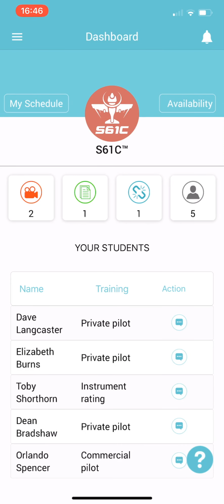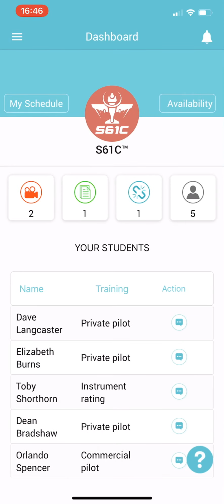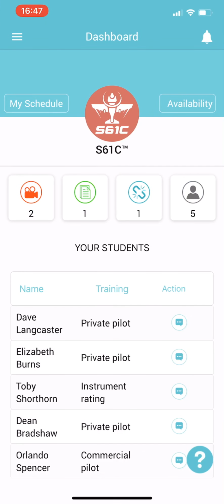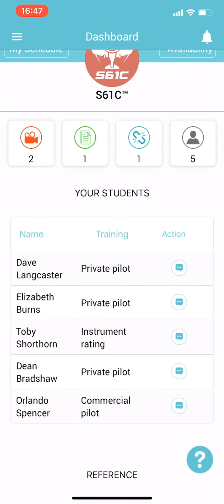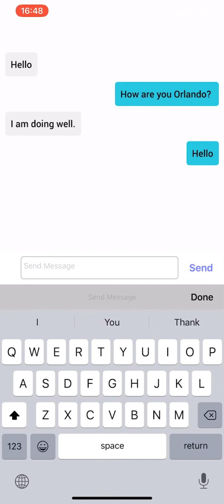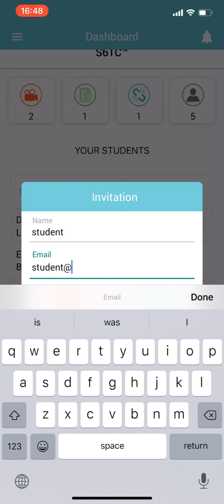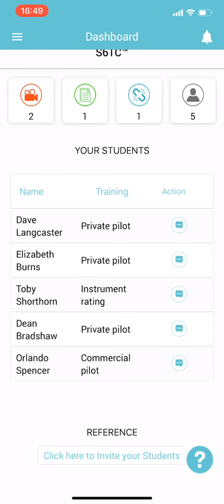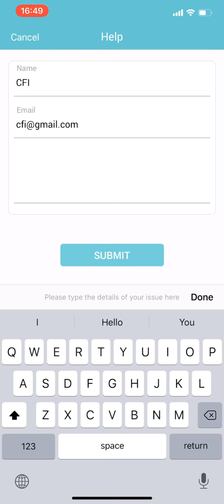S61C™ CFI App Dashboard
A short tutorial on understanding your S61C™ CFI App Dashboard